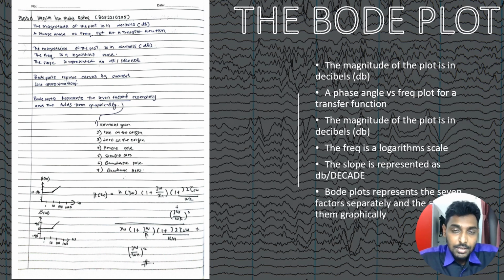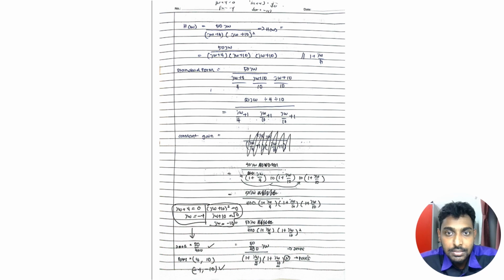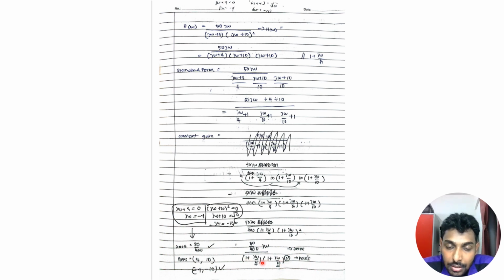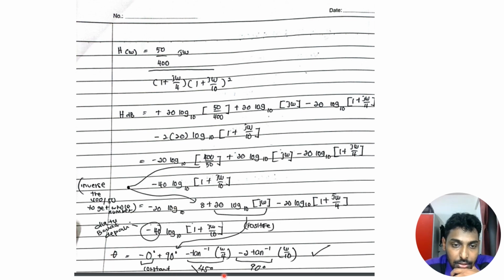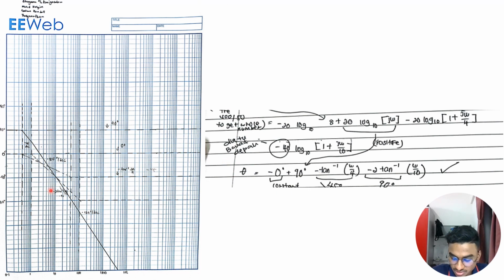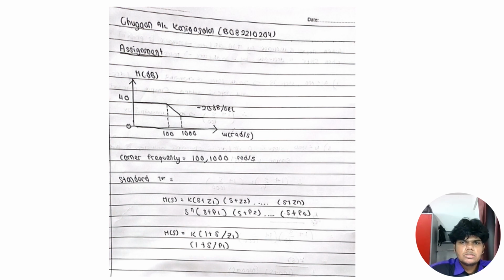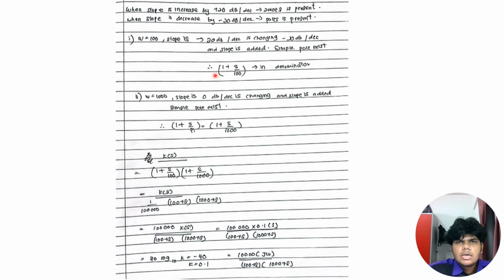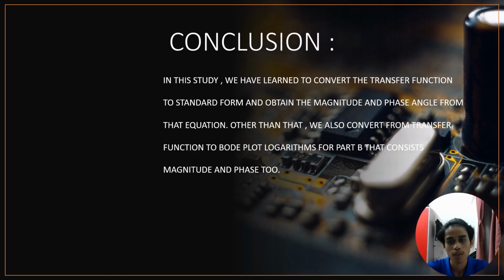BEEI 1333 ADVANCED ELECTRICAL CIRCUIT ( PROJECT ASSIGNMENT )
MOHD HASYIM BIN MOHD RAFEE ( B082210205 )
NATHAN RANDALL ANAK JAMES BAE'E ( B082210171 )
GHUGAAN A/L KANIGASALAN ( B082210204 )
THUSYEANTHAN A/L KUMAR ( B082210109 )